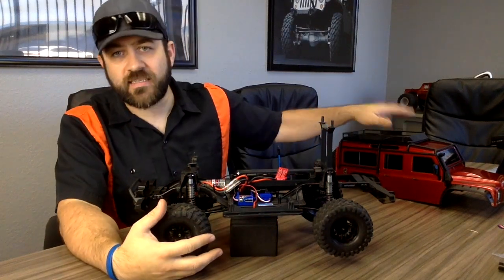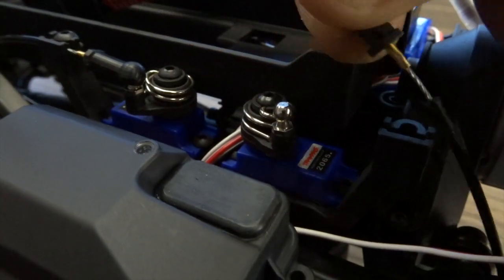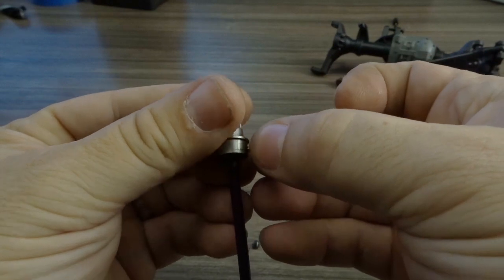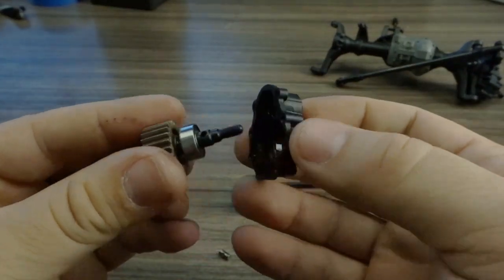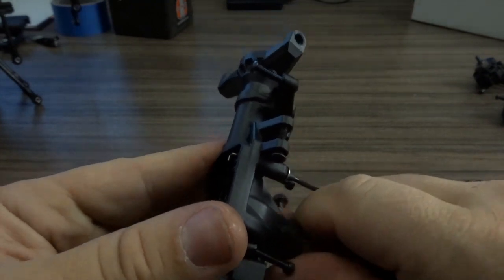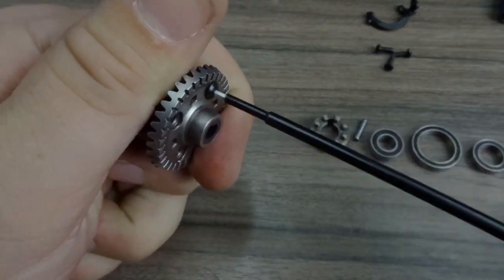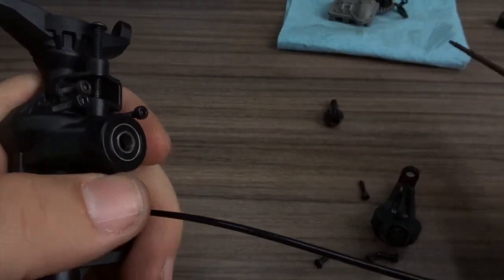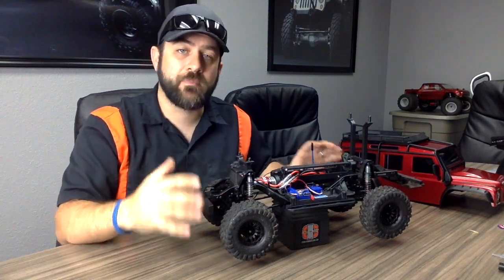Traxxas TRX4 Axle Disassembly - Portals & Selectable Locking Differentials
The new Traxxas TRX4 features solid axles with portal boxes and selectable locking differentials. This video shows how these axles go together and what they are made of.